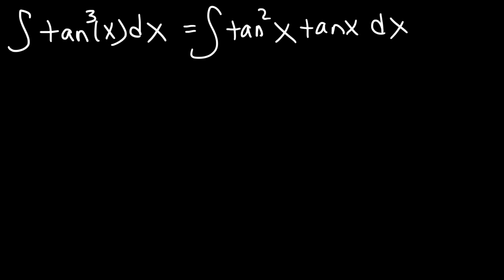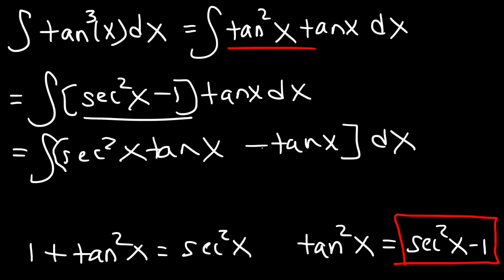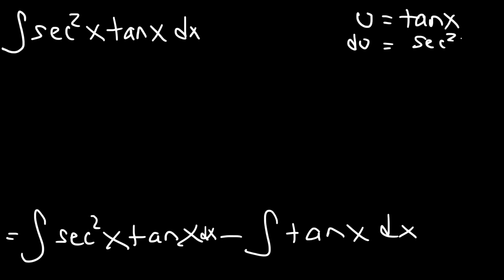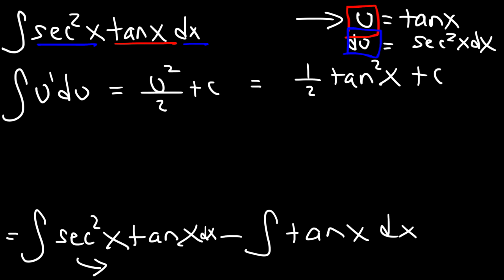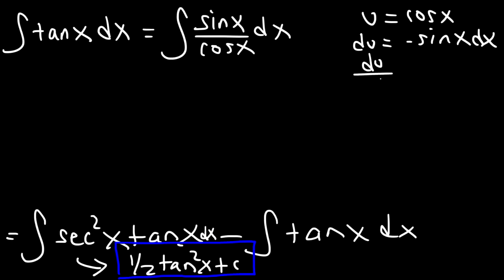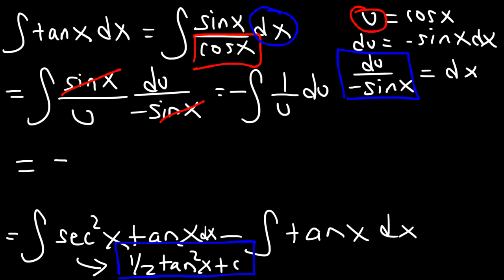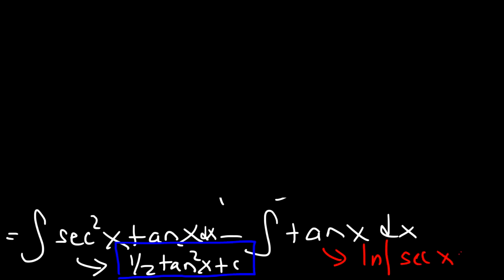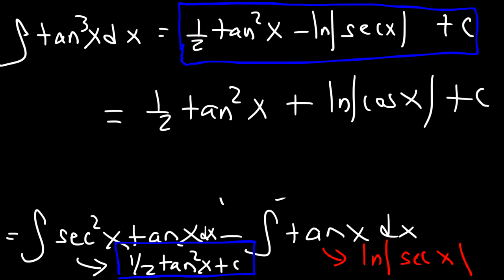Integral of tan^3(x)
This calculus video tutorial explains how to find the integral of tan^3x using integration by u-substitution and pythagorean identities of trig.